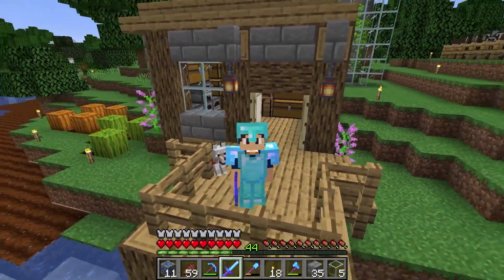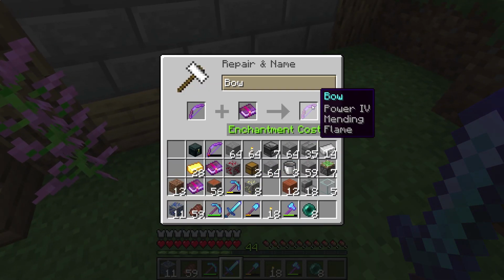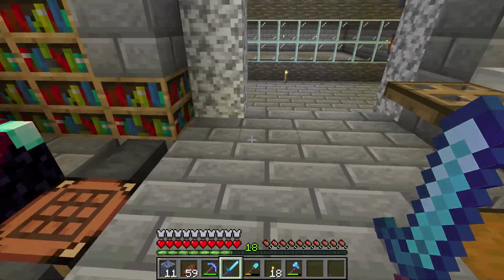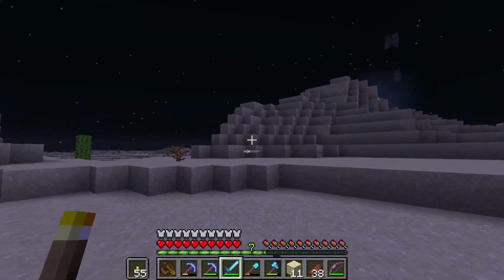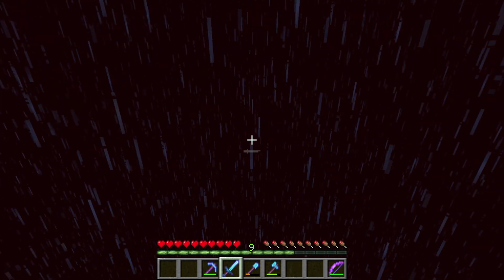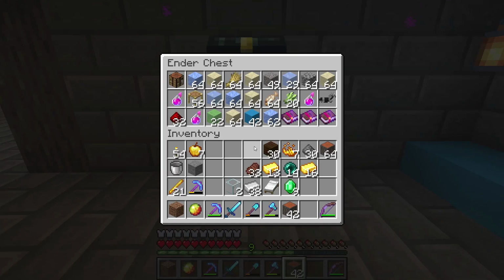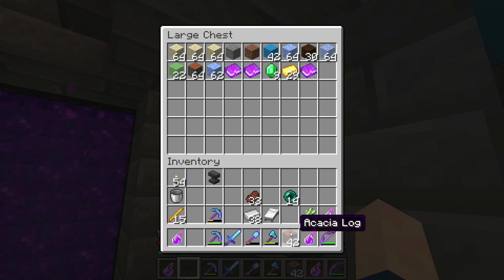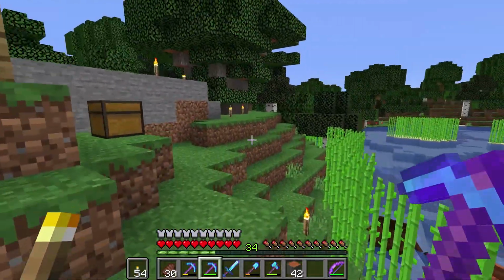Prep For End Fight | New Additions? | (Minecraft 1.14 Let's Play)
Today marks the day were we begin the quest for some beloved Elytra. Also leave a like because why not ; )